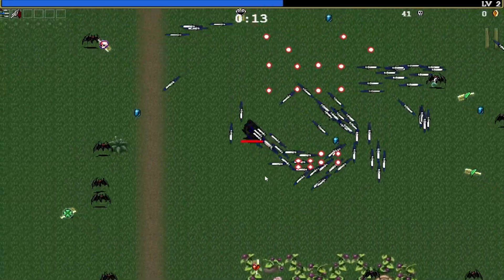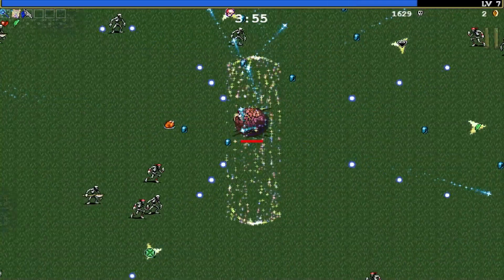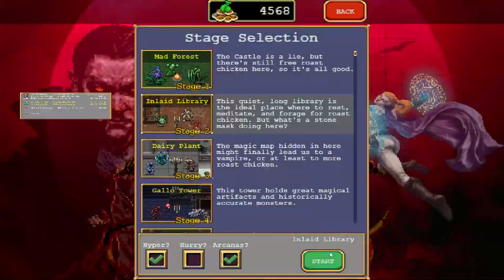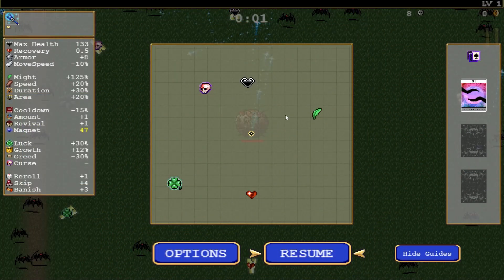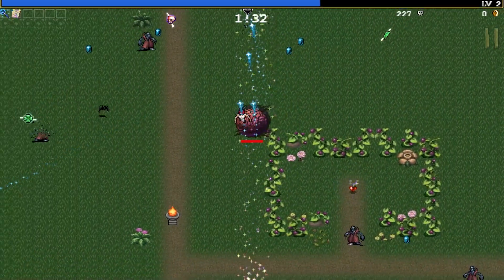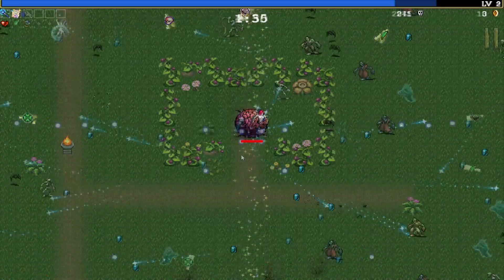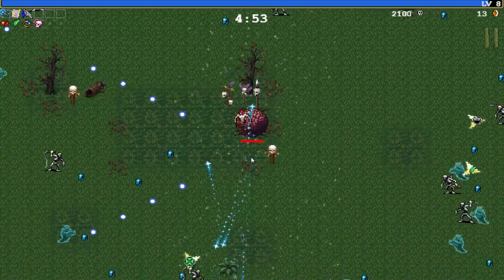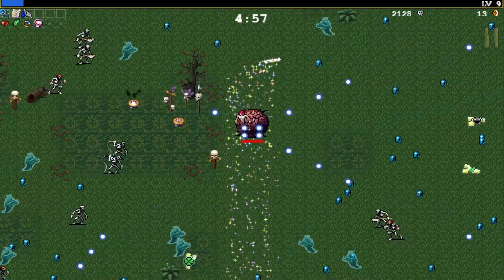How To Unlock Secret Character Marrabbio - Vampire Survivors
Hey guys, here's a short guide on how to unlock Boon Marrabbio!

Vampire Survivors is a time survival game with minimalistic gameplay and roguelite elements. There's no place to hide, all you can do is try to survive a cursed night and get as much gold as possible for the next survivor, before Death inevitably puts an end to your struggles.